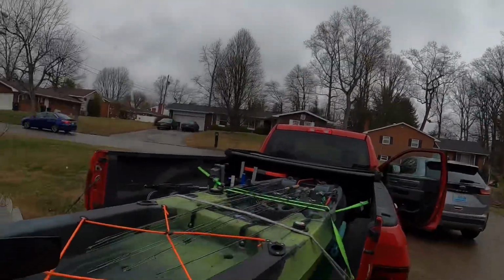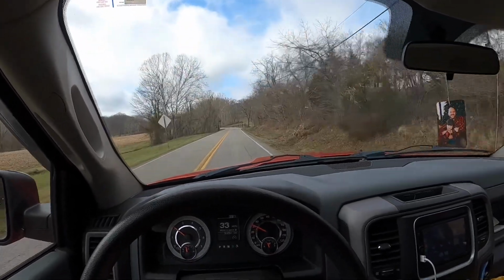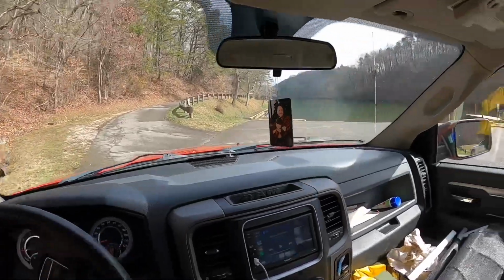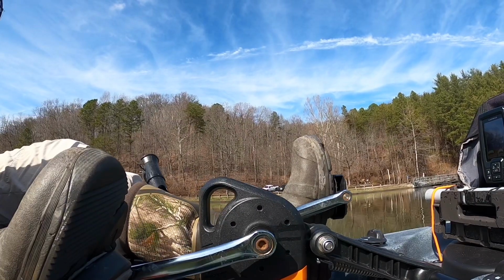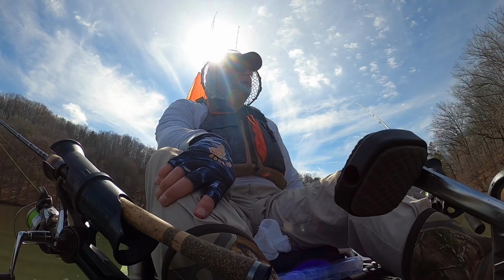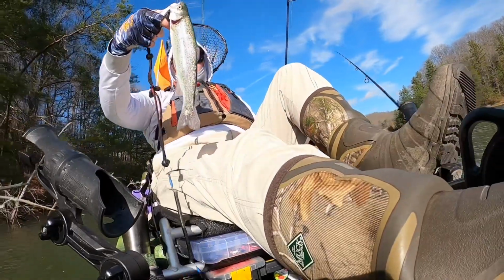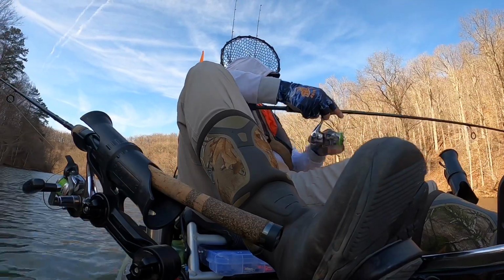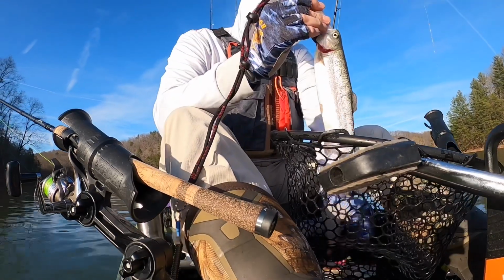Greenbo Lake State Park - travel directions, bank fishing information and trout fishing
My first video - you will find travel directions from Ashland, KY, places you have bank access for fishing and a day on the water trout fishing. I hope you find it helpful and I plan on doing videos of other area lakes.